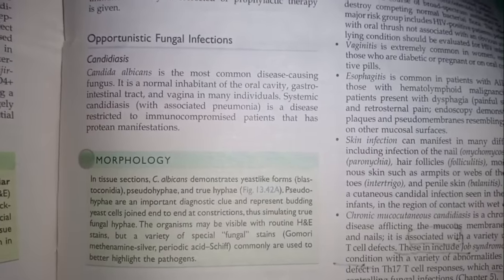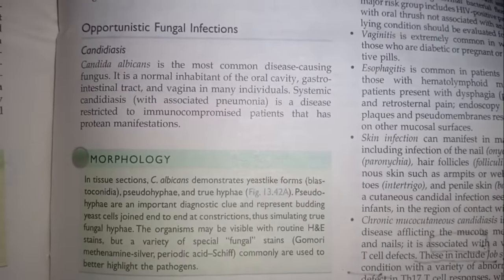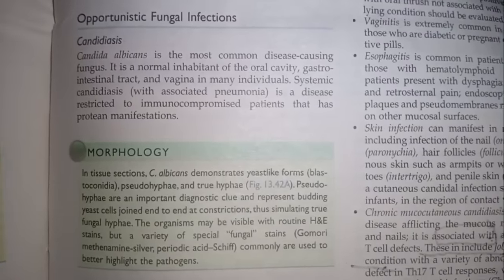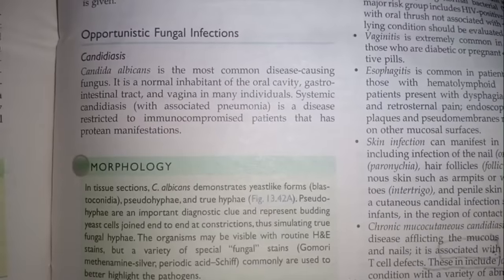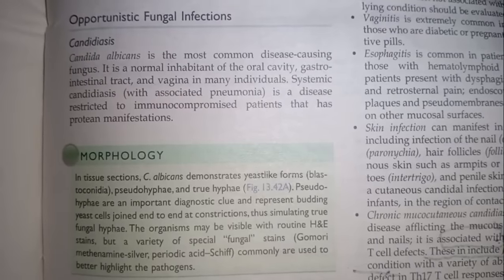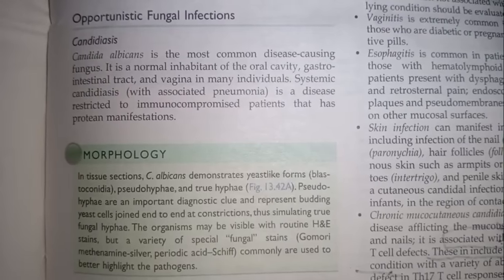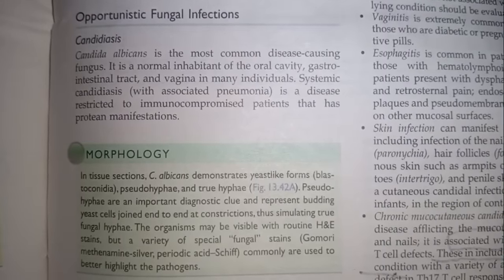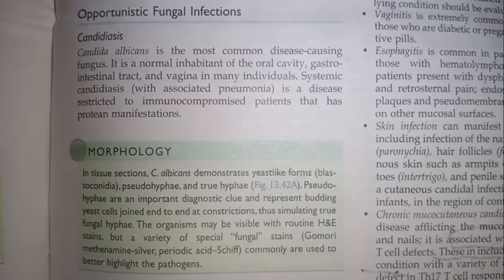Opportunistic fungal infections definition | Dream Max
IMPORTANR NOTE: SOMETIMES ALL THE IMAGES/PICTURES SHOWN IN THE VIDEO BELONGS TO THE
RESPECTED OWNERS AND NOT ME..